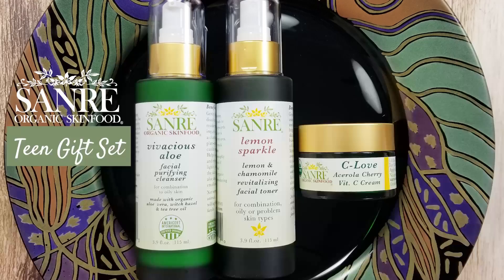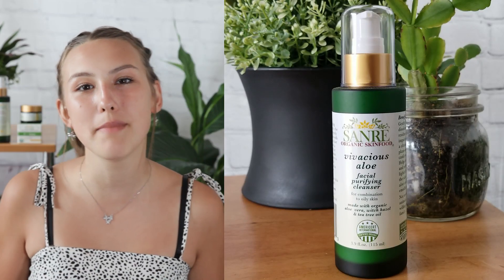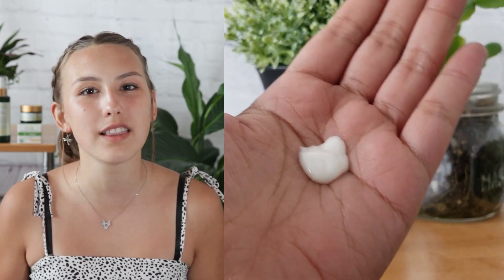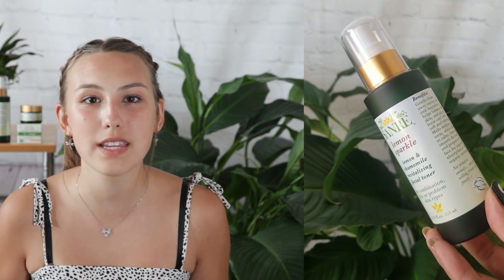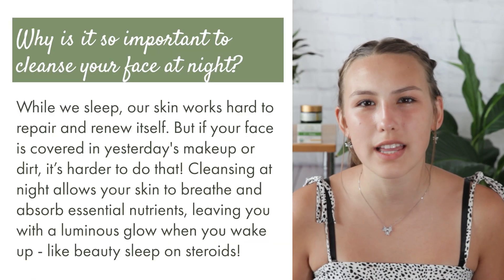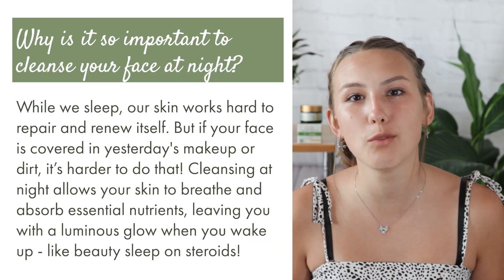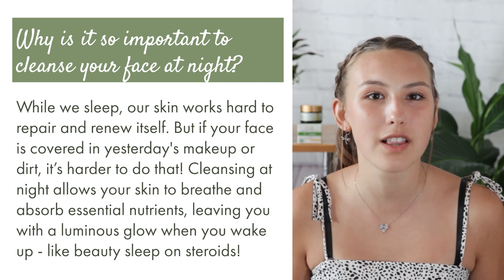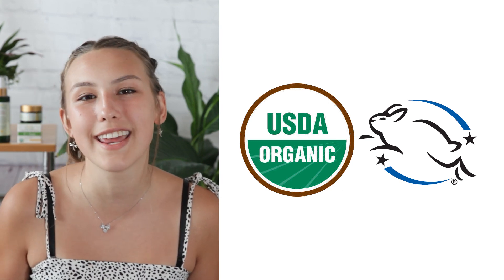SanRe Organic Skinfood Teen Gift Set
Hey, everyone! Get ready to discover the ultimate skincare treat - the SanRe Organic Skinfood Teen Gift Set! Whether you're a teen or even a mom or grandma of a teen watching this, this gift set is for all of us! We've got some amazing products that'll make your skin glow like never before!

First up, let's talk about the Amazing Vivacious Aloe Cleanser - the perfect way to say "goodbye" to breakouts and "hello" to a fresh start for your skin! Throughout the day, our skin deals with dirt, oil, makeup, and pollutants, and this cleanser helps wipe it all away, leaving you with a clean slate for the ultimate beauty sleep!

Next, let me introduce you to the Lemon Sparkle Toner - your skin's ultimate best friend! Bursting with Vitamin C, lemon adds a radiant glow to your complexion, while aloe vera works its magic, soothing any irritations. Witch hazel tightens those pores perfectly, giving you a flawless finish!

Oh, and let's not forget the C-LOVE Vitamin C Moisturizer! It's like an extra boost of vitamins for your skin, leaving you feeling on top of the skincare game! Little go a long way, I personally use a small amount morning and night!

Now, why is it so important to cleanse your face at night? Well, while we sleep, our skin works hard to repair and renew itself. But if your face is covered in yesterday's makeup or dirt, it’s harder to do that! Cleansing at night allows your skin to breathe and absorb essential nutrients, leaving you with a luminous glow when you wake up - like beauty sleep on steroids!
Skincare is self-care, and we're all about treating our skin right - that's why our products are USDA organic and cruelty-free! No harmful chemicals, just pure goodness for your skin and the environment!

So, make sure to cleanse your face every night! Your skin will thank you with a clearer, smoother, and a moreradiant complexion. If you are ready to embrace the glow, join me in this organic journey, and help keep your skin beautiful!